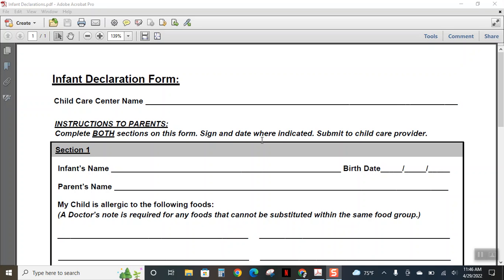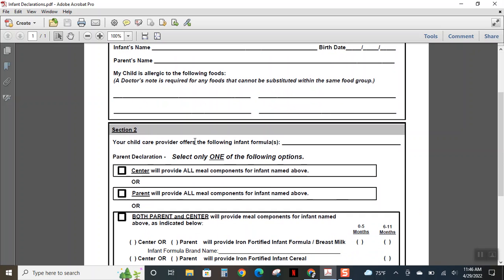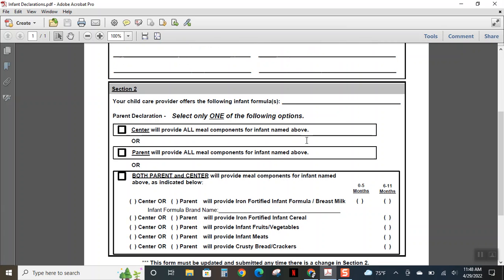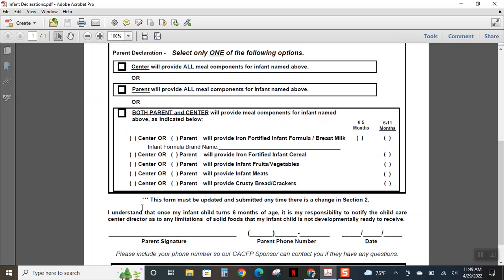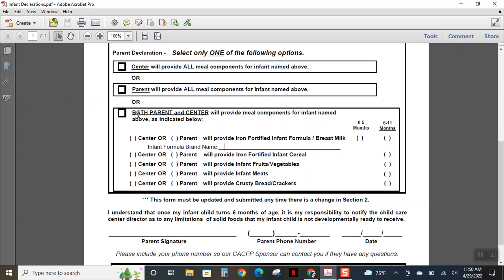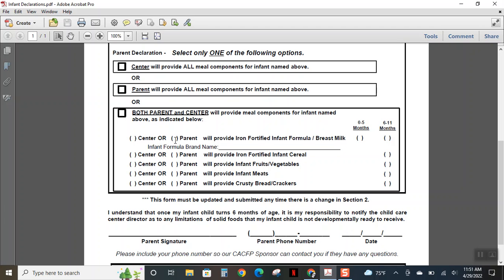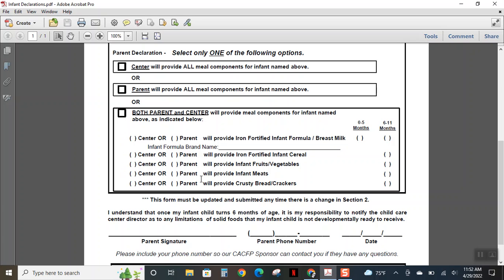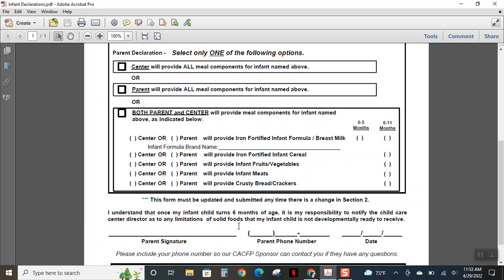Infant Declaration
How to complete the infant declaration, reviewing the changes to the infant declaration